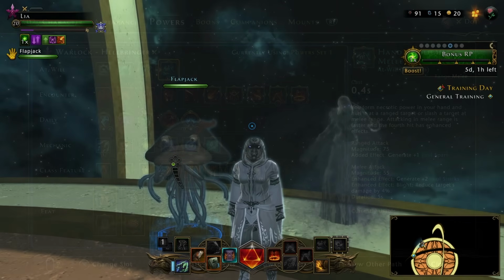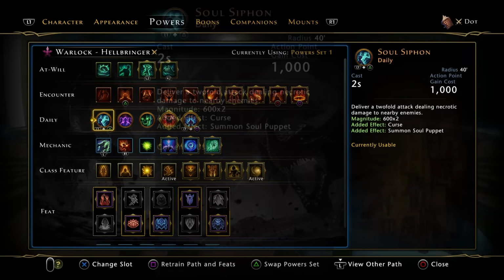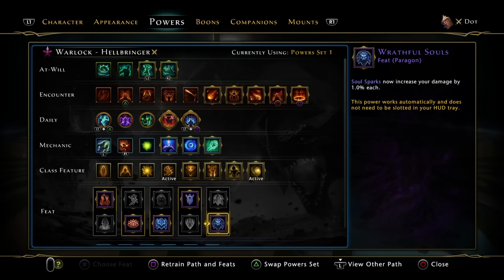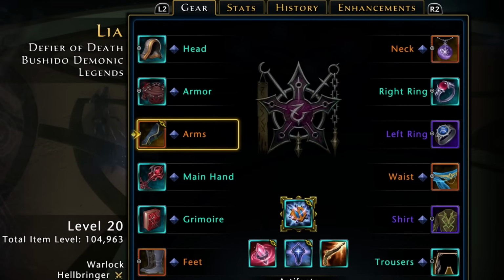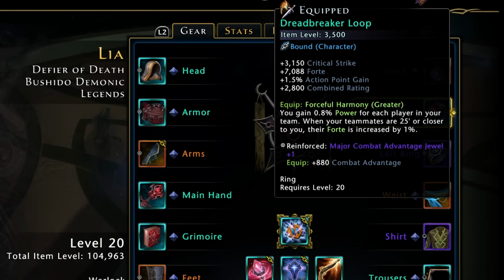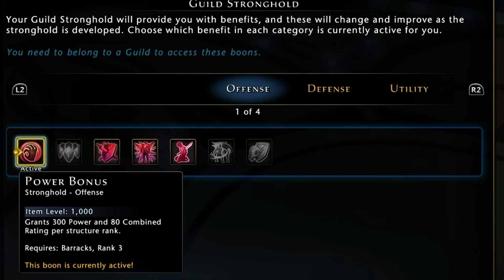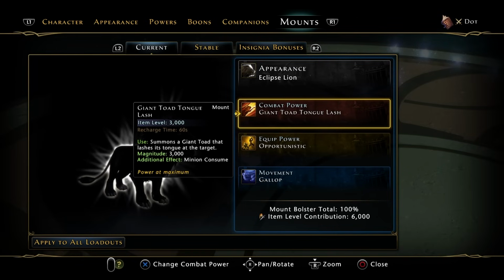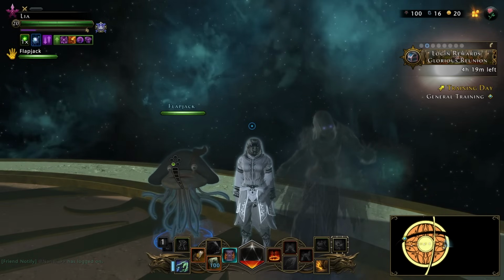(MOD 30) Is This Hellbringer Warlock Melee Build a Game Changer?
🔧 Neverwinter Builds 101: Helbringer Toolkit for Dungeon Success! 🔧

In this guide, we’ll dive into a Warlock Melee DPS Build designed to focus entirely on CQB melee damage, making the Warlock a valuable asset in any party. While the Warlock is often thought of as a ranged damage-dealing class, this build takes a different approach—focusing on maximizing damage output at close range.

What you'll find in this guide:

-Detailed breakdown of the abilities and powers available to the Warlock
-Tips on gear and enchantments to boost your damage potential
-Insights into why a melee Warlock can be a fun and effective choice for dealing massive damage

If you’ve ever wanted to play a non-traditional DPS and enjoy the versatility of the Warlock class this build is for you. Join me as we explore how to make the most of this melee DPS Warlock build!

🗳️ Your Choice, Our Adventure: Monthly RPG Pick

Ready to shape my next gaming adventure? Head to our community forum and help decide which RPG I’ll be diving into each month! From suggesting new game titles to voting in monthly polls, you hold all the power:

How to Participate:
1️⃣ **Suggest** your favorite RPGs (and creative playlist titles).
2️⃣ **Vote** in the monthly poll to pick the winning game.
3️⃣ **Discuss** strategies, tips, and more with fellow community members.

Vote deadlines are near the end of each month, so don’t miss out!